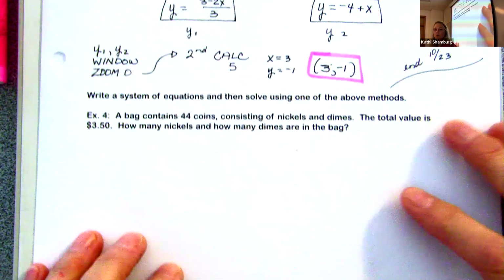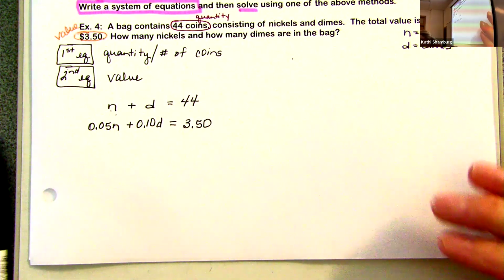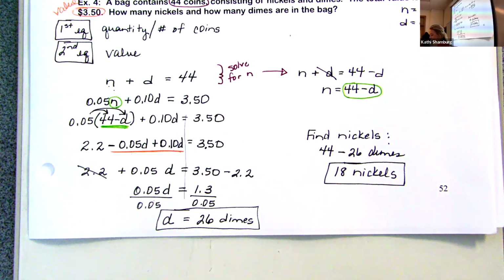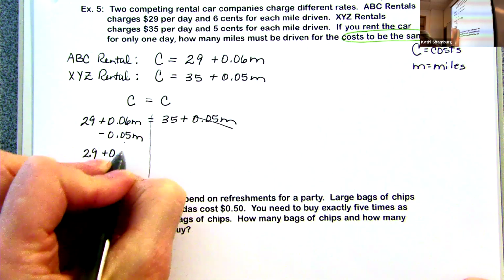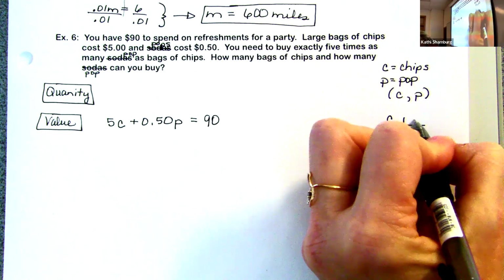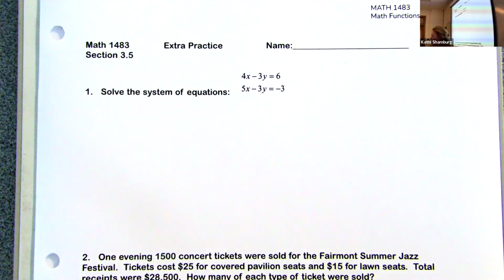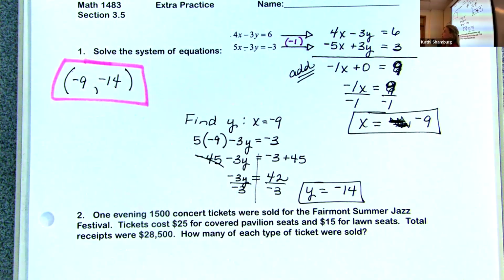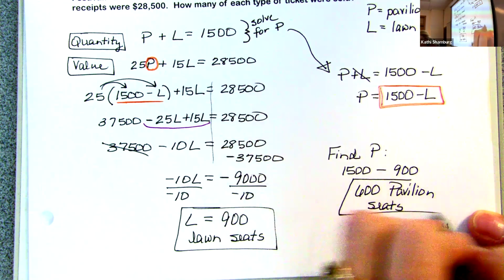Functions Section 3.5 part 2